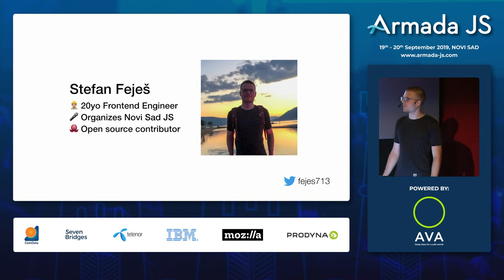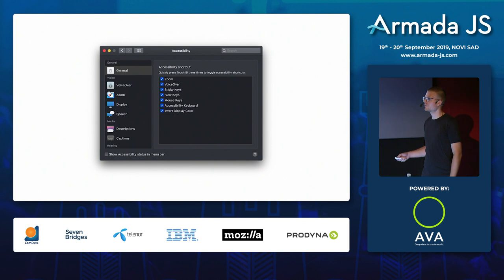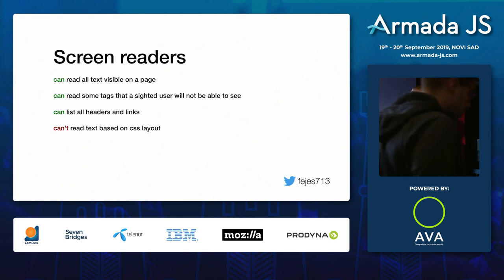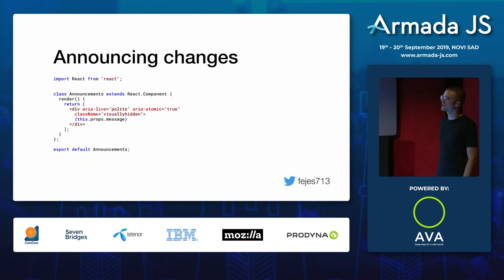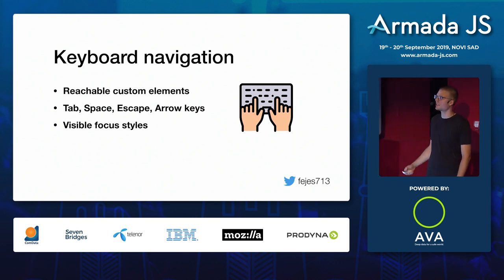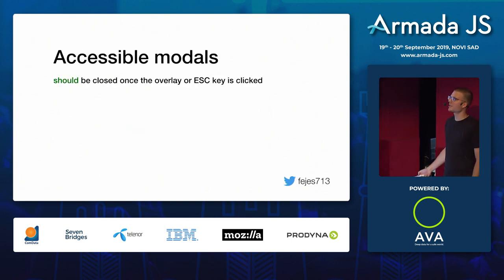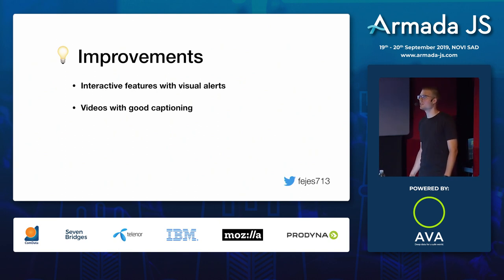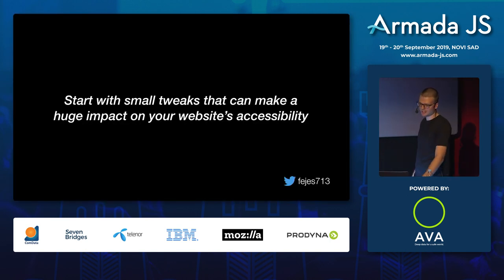Accessible JavaScript applications by Stefan Feješ | Armada JS 2019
In this session, we will look into different kinds of disabilities, how they affect the day-to-day experience of our users, and how can we improve the accessibility of our JavaScript applications.

The main focus of the talk will be how to go from being generally unaware of accessibility issues to creating highly accessible JavaScript applications. We will talk about why it’s essential to make accessibility a core part of the development process while sharing accessible JavaScript patterns that you can integrate to your project today regardless of available time and budget.

About Stefan Feješ:

Stefan is a 19-year-old UI engineer that loves everything around JavaScript. He created successful JS library 30secondsofcode.org as well as some other high-traffic open-source projects. Besides coding, he also organizes the JavaScript meetup group in Novi Sad with over 500 members. 5 AM runs by the river are part of his morning routine.